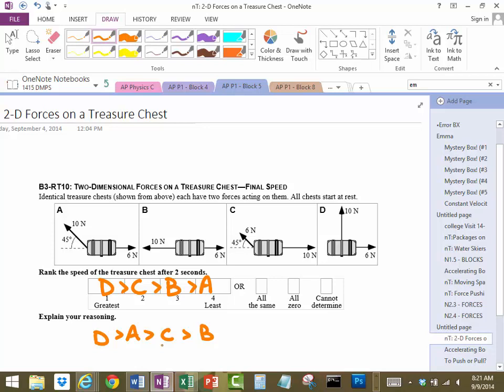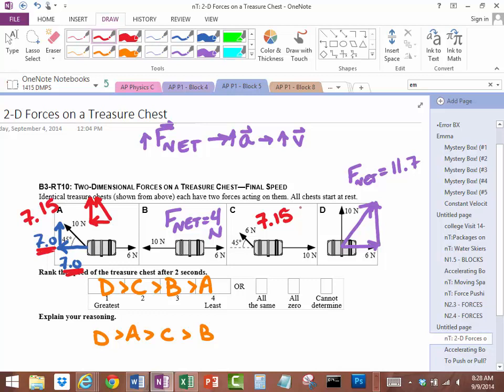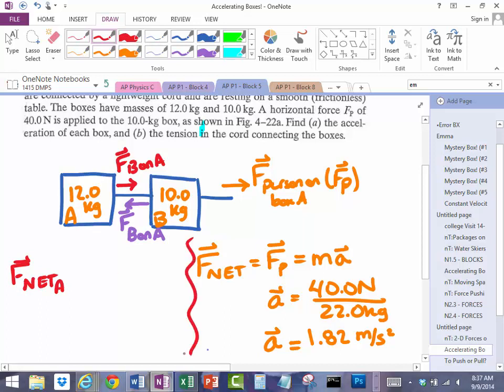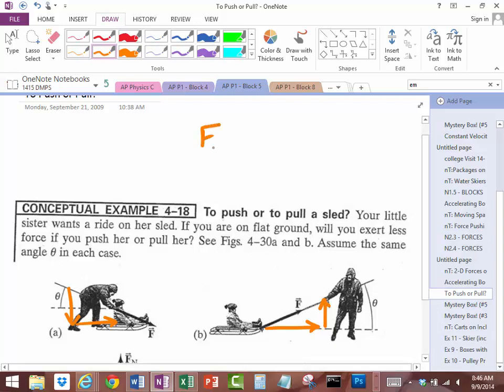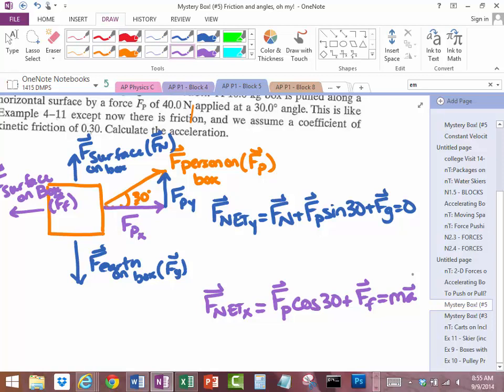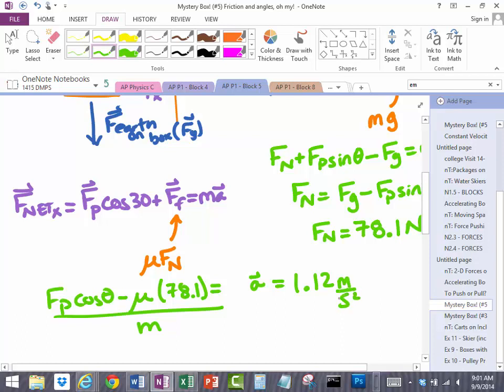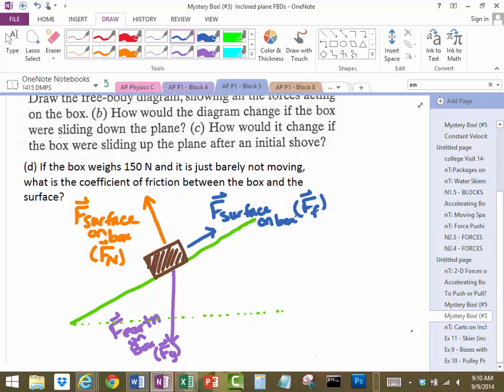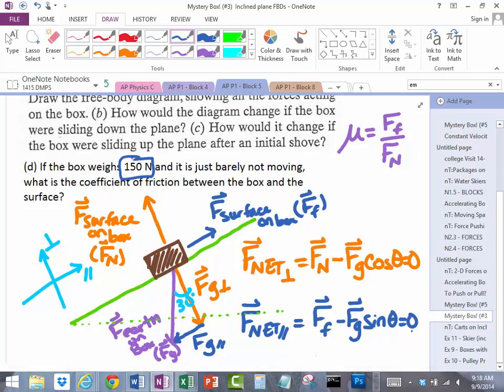ap1 9 9